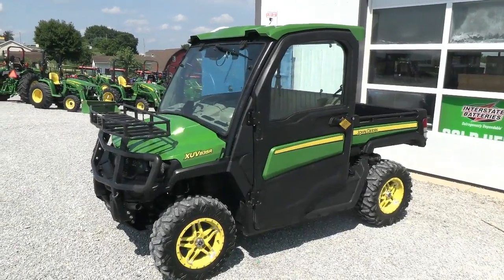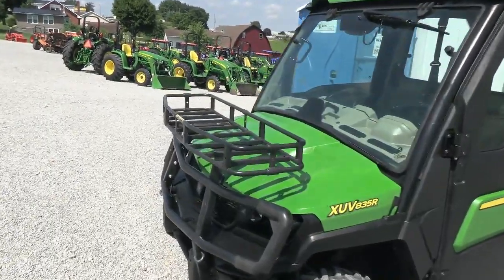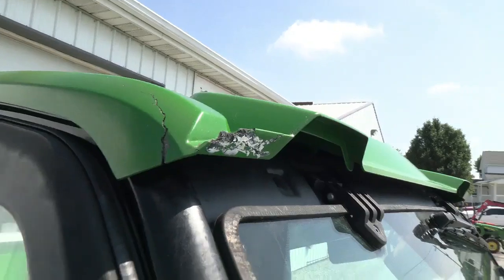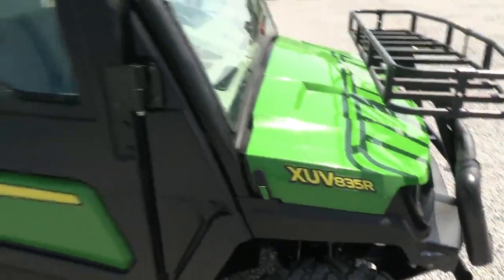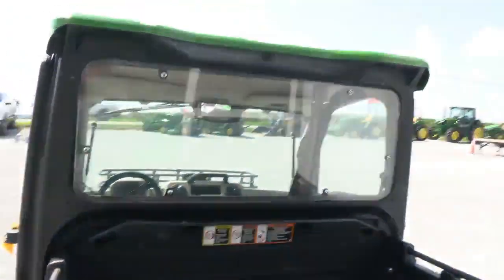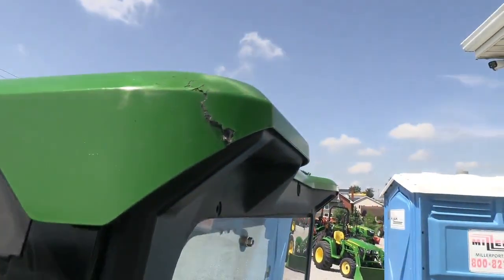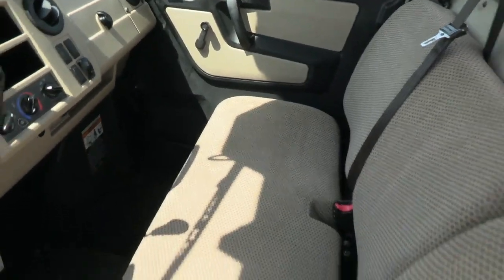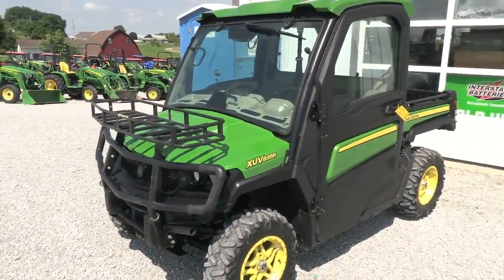2018 JOHN DEERE GATOR XUV 835R For Sale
Nice Gator with full HVAC cab with Heat & A/C! Low hours! Power Steering and Power Dump Bed!  It has a few cosmetic blemishes as can be seen in pictures but overall is a nice clean unit. Was just serviced recently. We can arrange delivery. Always looking for quality trades.

2018 John Deere 835R
-4x4
-Factory Cab w/ HVAC (Heat & AC)
-360 Hours
-50 Hp
-3 Cylinder JD Gas EFI Engine
-Power Steering
-Differential Lock
-Glass Windshield w/ Wiper
-Power Dump Bed
-Spray in Bed Liner
-Front Tool Carrier
-Front Grill Guard
-Front & Rear Hitch Receiver
-Premium Wheels
-Radial Tires
-27X11.00R14 Rear Tires @80%
-27X9.00R14 Front Tires @50%
-Cloth Bench Seat (Seats 3 Persons)
-Tilt Wheel
-Crank Windows
-Sun Visor
-Cup Holder
-Rearview Mirror

Mast Tractor is a small, family owned and operated business. We have been in business at the same location since 1973! We specialize in selling high quality, low hour, late model, used tractors. Try us, you will not be disappointed! Our sales staff is NOT working on commission so you will not feel sales pressure from us! We can arrange trucking & financing & will do our absolute best to make every deal an easy & hassle free transaction for our customers! We also offer a full line of Woods & Bush Hog products so we can easily put a package together specifically for your needs. We are large enough to handle your equipment needs & small enough to give you the attention you deserve.